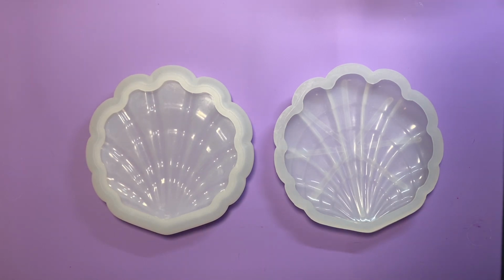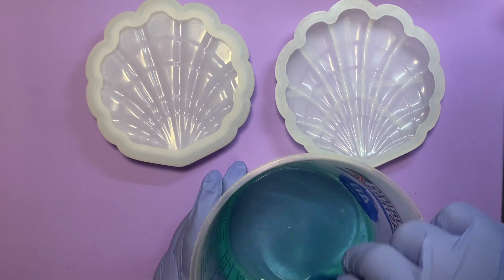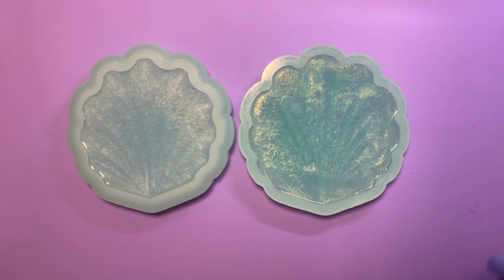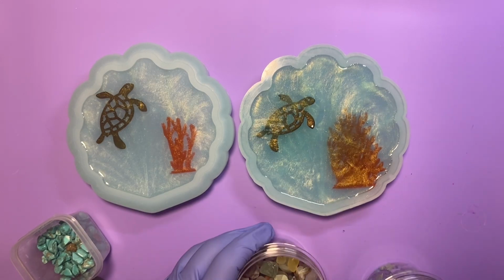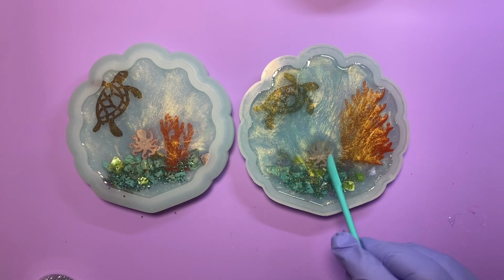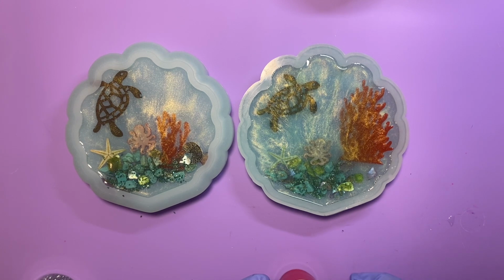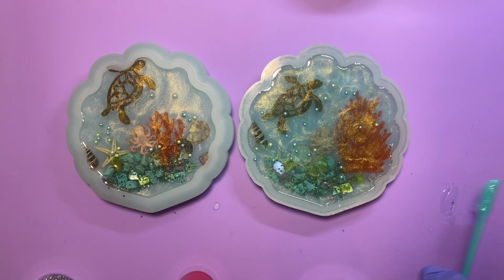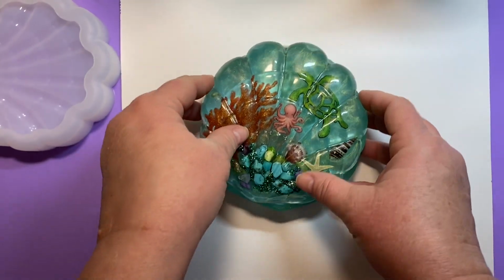#6 Seashell trinket dish